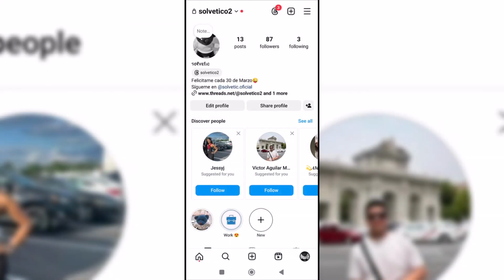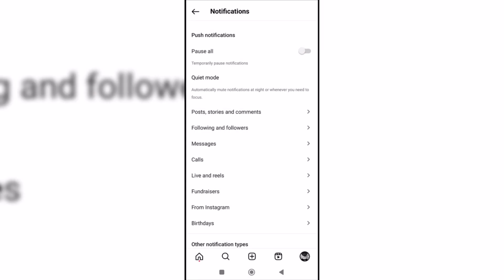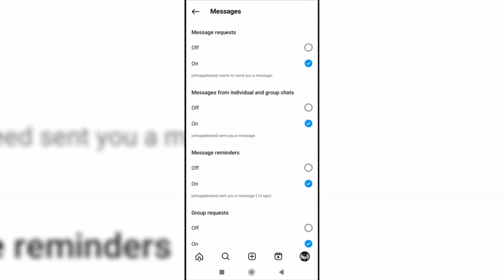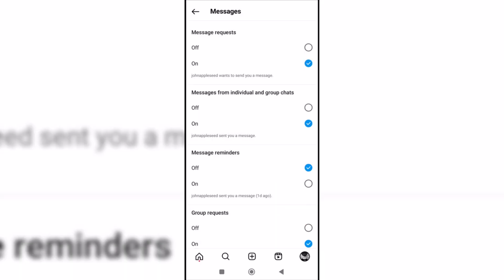Turn off Message Reminders on Instagram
Hello everyone and welcome to Solvetic! Today, we're going to show you how to turn off message reminders on Instagram. At Solvetic, we specialize in providing practical solutions for everyday tech challenges, and in this video, we'll focus on managing and customizing message notifications on this popular social platform.

Turning off message reminders can be useful for controlling your user experience and managing interactions at your own pace. In this tutorial, I'll guide you step-by-step on how to do this effectively and quickly. Also, if you find this video helpful and the solutions beneficial, we'd appreciate your support with a like! Your engagement motivates us at Solvetic to continue creating content that meets your tech needs. Let's dive in!